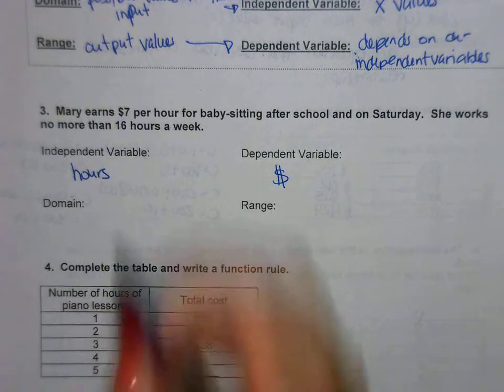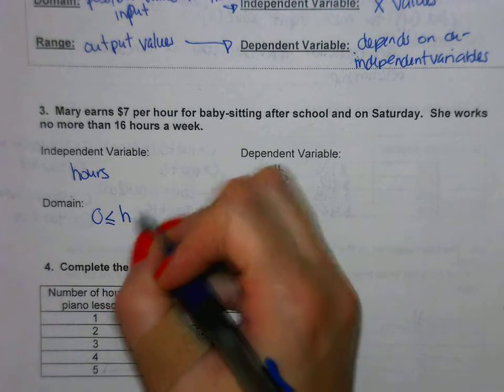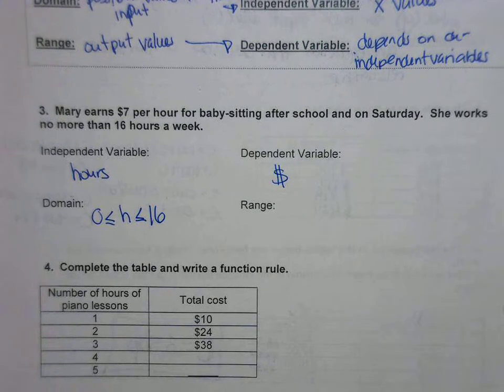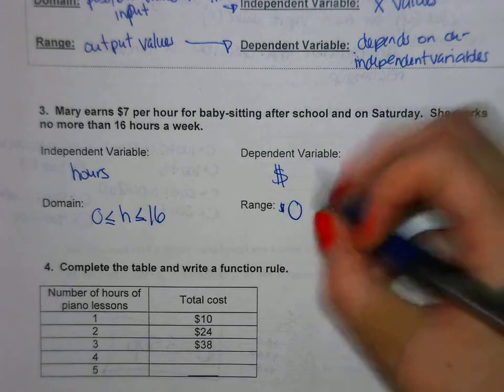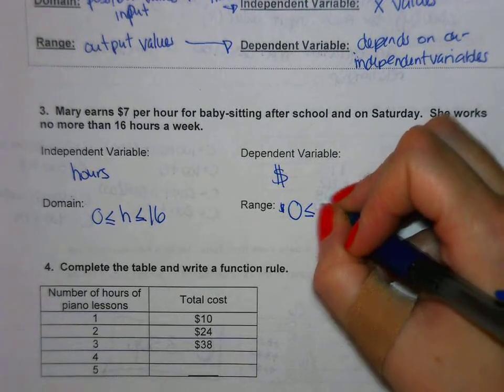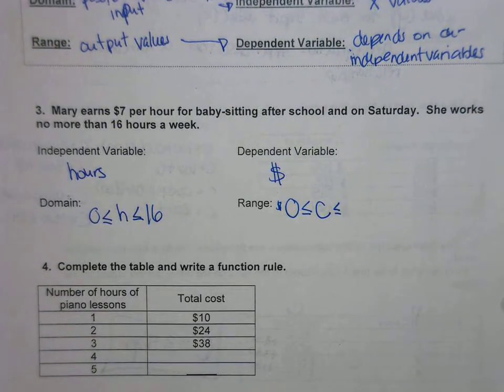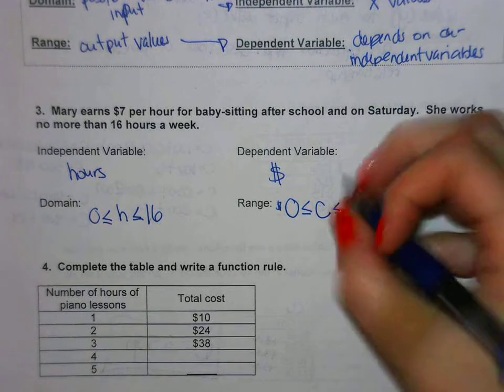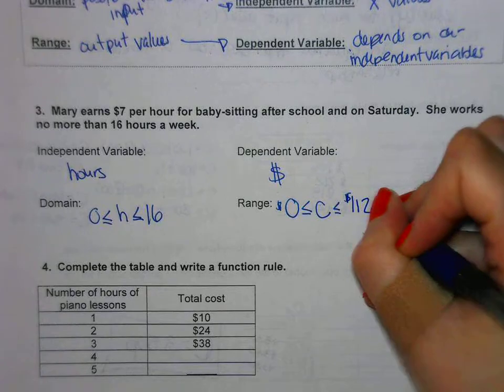Patterns and Functions 3